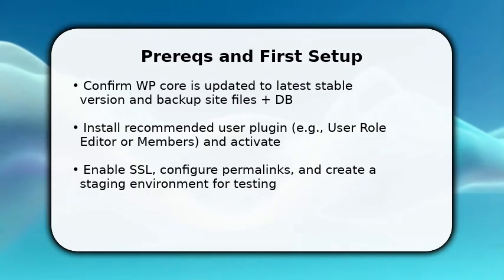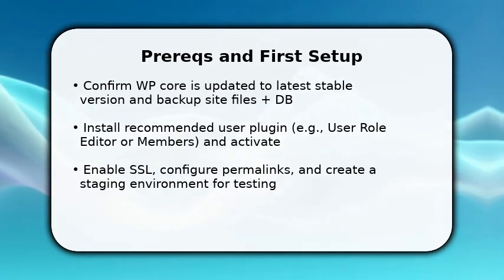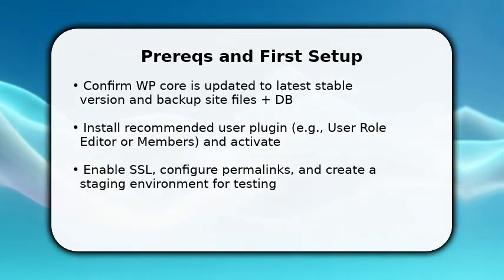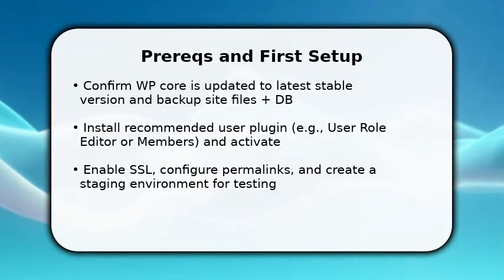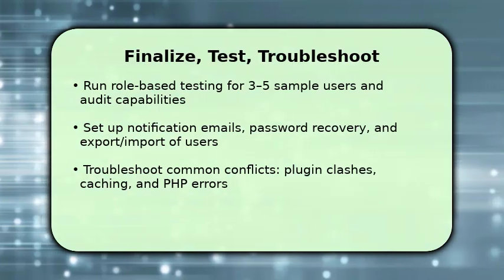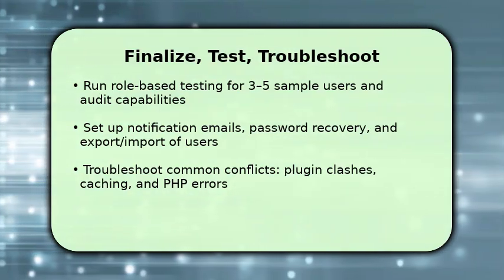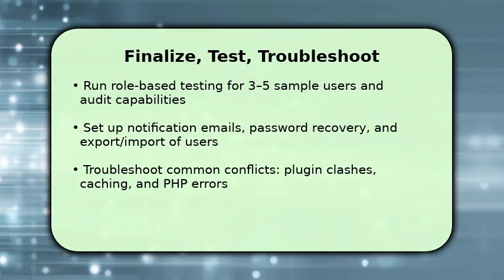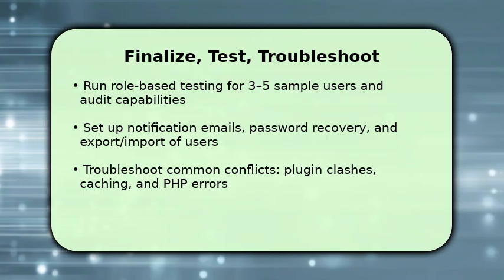How to Create User Management System on Wordpress Website - Step by Step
Learn to build a user management system for your WordPress site in this comprehensive guide. Discover step-bythy methods, including installing necessary plugins and customizing settings to enhance security and control oversite access.

create user management on wordpress, wordpress users plugin installation, customize WordPress admin area, secure your website with proper permissions, manage site access step by step